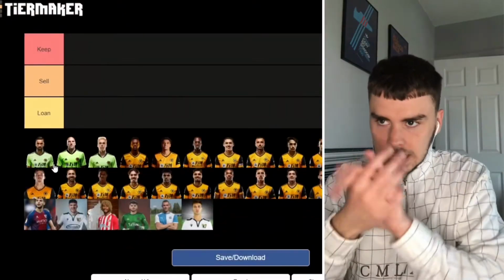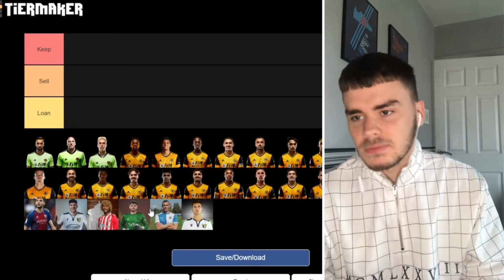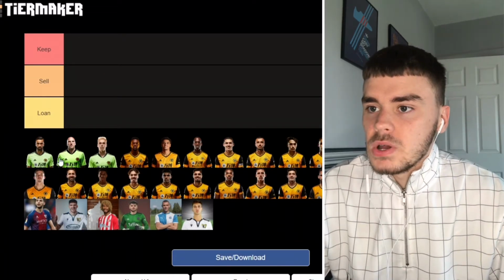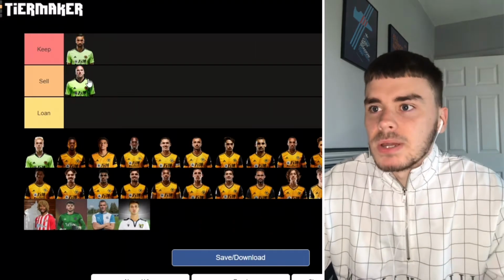KEEP, SELL, LOAN? | Wolves 2020/21 Squad